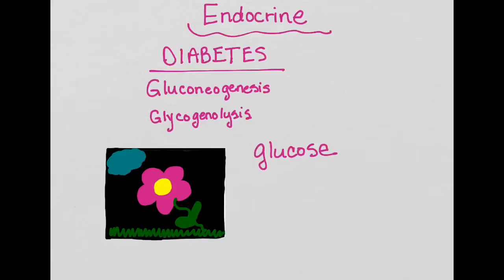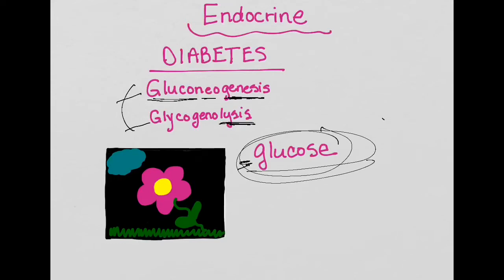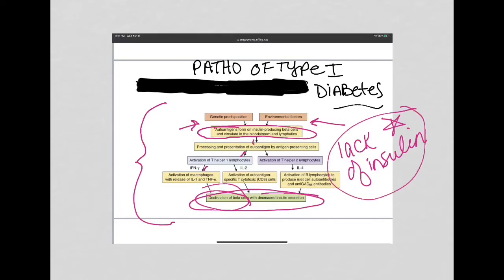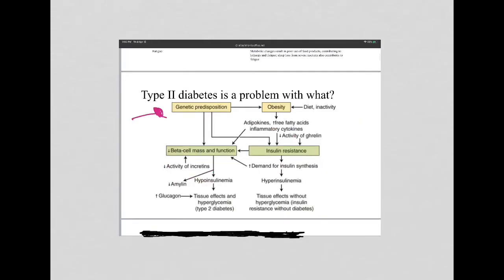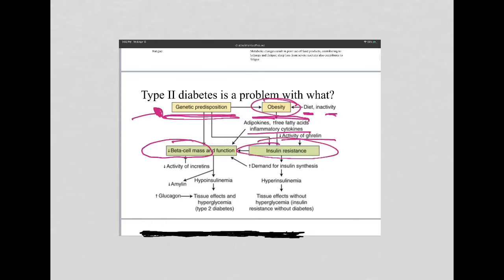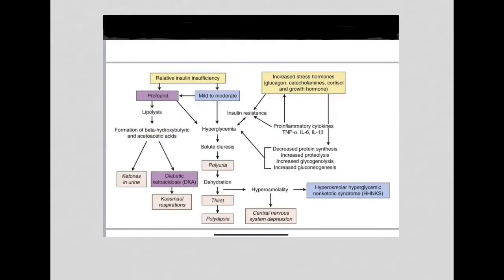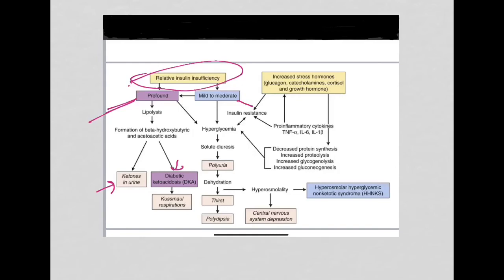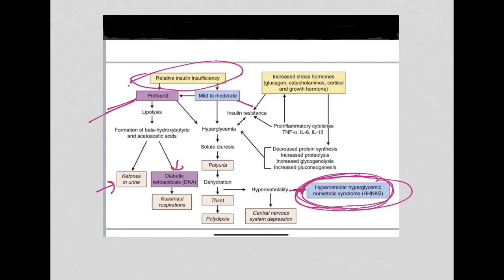Patho diabetes part 1